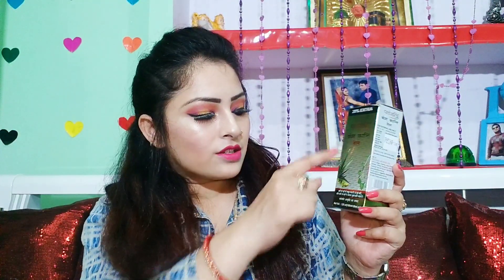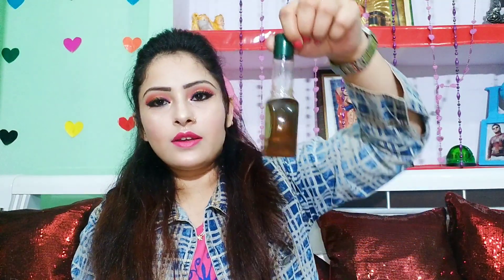patanjali kesh kanti hair oil & kesh kanti shampoo review say good bye for hair fall zeenu#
hello everyone and hello my beautiful girl
I m zeenu laeek  khan and

   In this video i m going to  review of  patanjali kesh kanti hair oil & kesh kanti milk protein shampoo .I really  hope u enjoy this video.

💐💐💐💐💐💐💐💐💐💐आपको इसे खरीदना है तो  इस लिंक से आप खरीद सकते हैं,नीली वाले लिंक पट्टी पर क्लिक करे

💞patanjali kesh kanti milk protein shampoo

☺️Diwali makeup tutorial#yellow and pink eye makeup look how to do diwali makeup#2018

☺️Newly married girl# makeup look easy and quick makeup look# step y step #

😊Engagement ceremony/roka# party makeup tutorial/ sliver glittery pink eye makeup look#

Teenage girls Birthday party makeup look#using affordable makeup product#Basic makeup 4 teenagers#

😊Karwa chauth make up tutorial 2018#red and golden eye makeup look # how to do karwa chauth make up#

all content shown on this channel is created by me zeenu laeek  khan all reviews and opinions are my personal